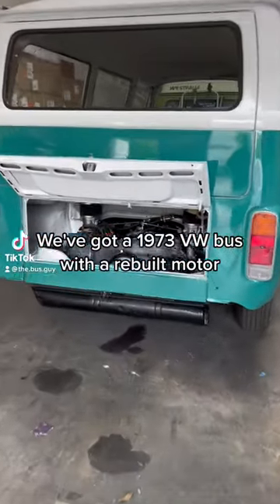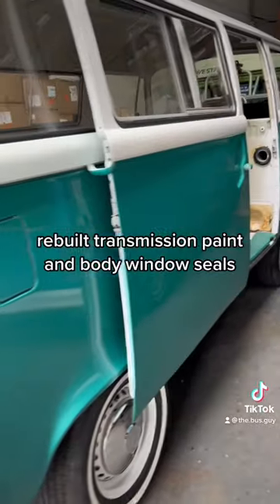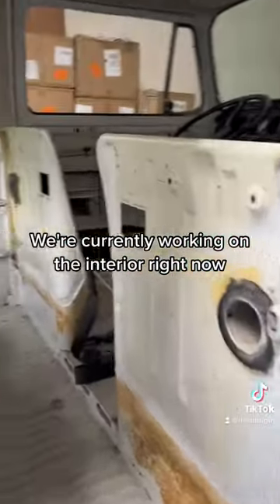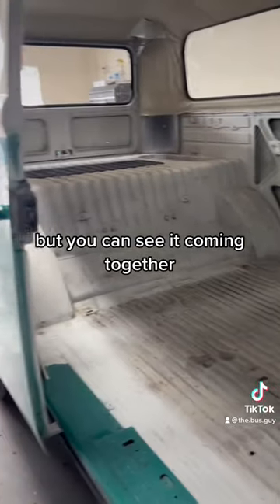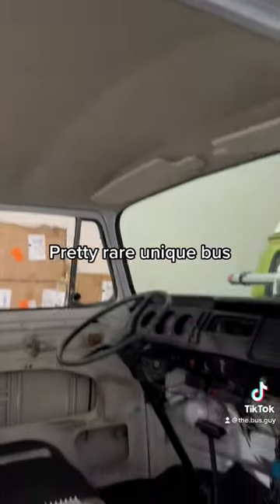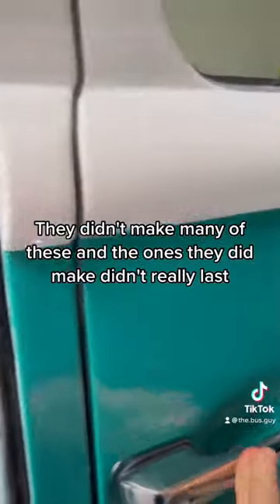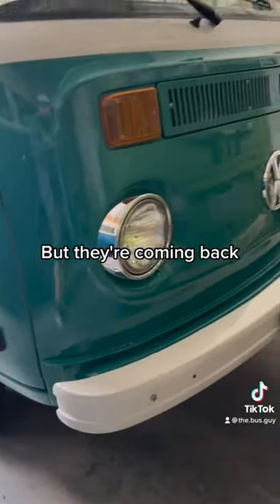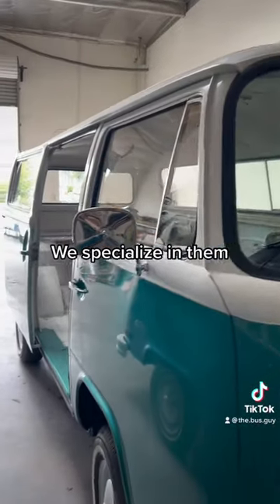1973 VW Bus restoration, rebuilt motor and transmission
Automatic Volkswagen Bus restoration